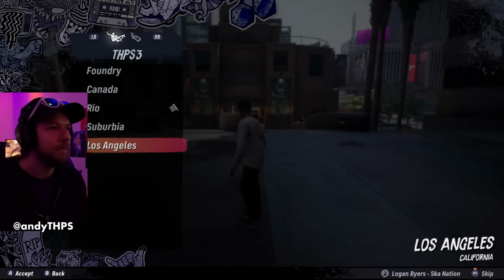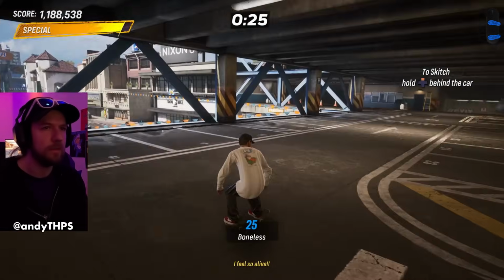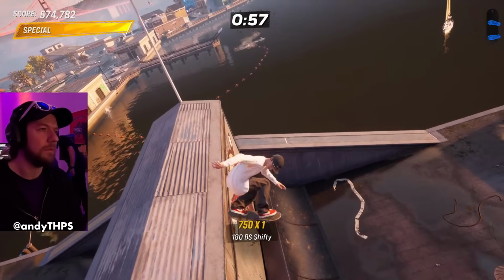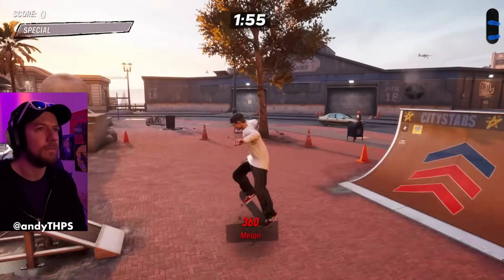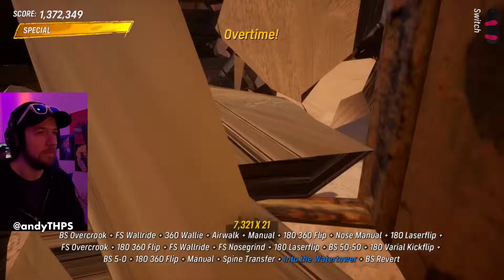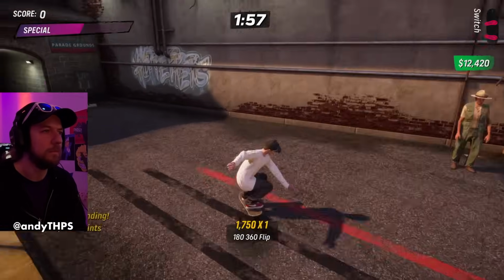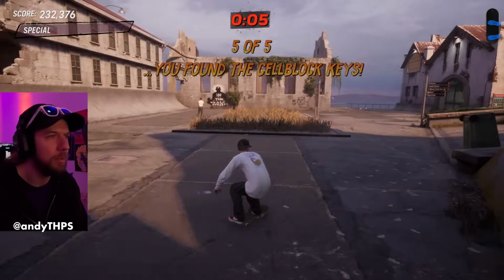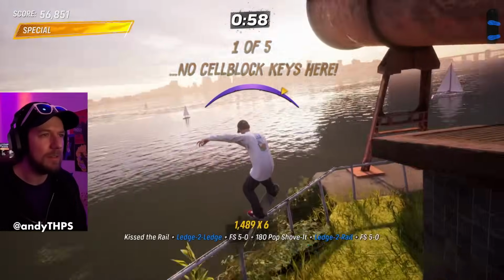HANDS ON THPS3+4 PART 2!! THPS4 Career Gameplay: College, San Francisco, Alcatraz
Super thankful to have been invited out to get some hands-on time with Tony Hawk's Pro Skater 3+4.  The game feels and looks good.  It started from where THPS1+2 left off so the game is solid.  I'm impressed with the amount of production and attention to detail that has gone into the levels, goals, and cutscenes.

More parts are being uploaded soon.  I'm on hotel internet so I couldn't upload the 25 GB 1hr 50min video on its own.

I couldn't use a mic or gopro audio when playing cause it was really loud and music was playing throughout the session, which is why I'm narrating using the only mic I have with me (earpods).  Apologies for the quality, but we're workin' with what we've got.

0:00 College
0:32 College
5:45 San Francisco
12:42 Alcatraz